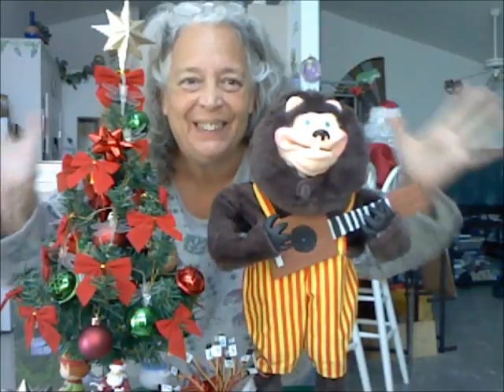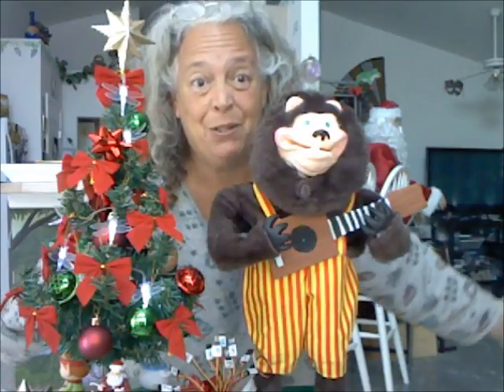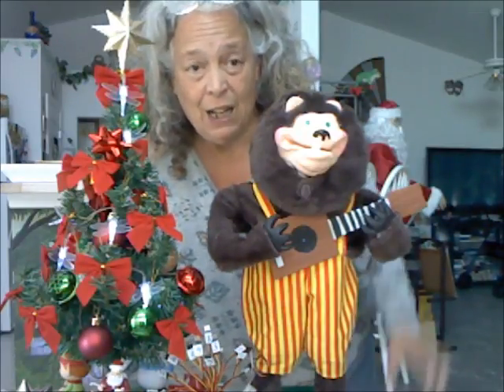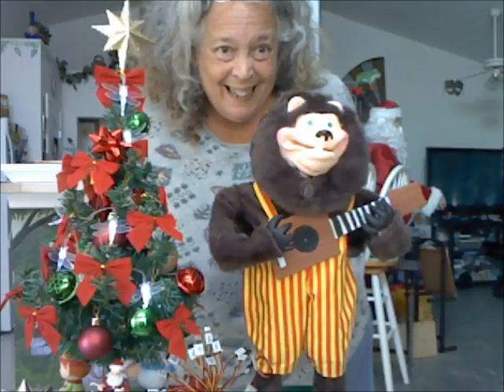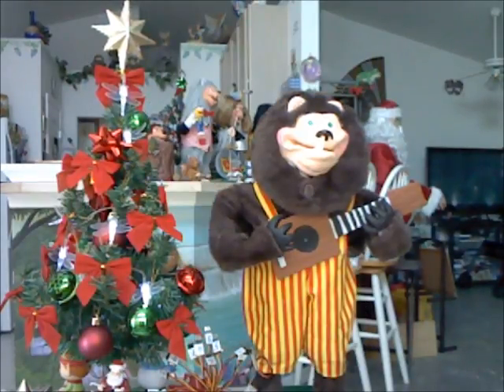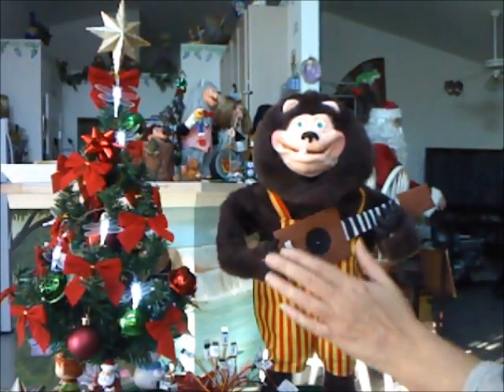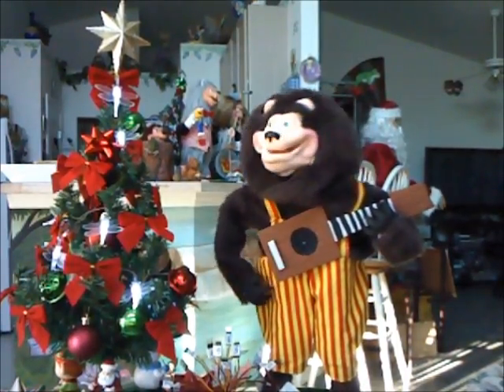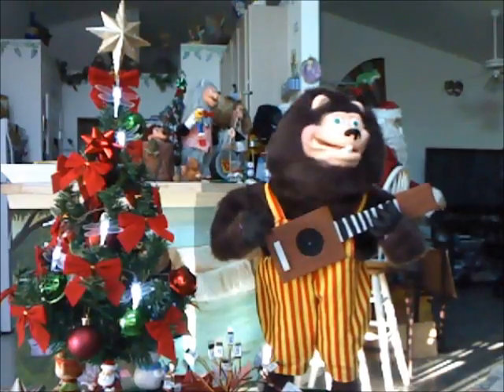My 3 servo movmentBILLY BOB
Happy new year! I just made a 3 servo movement animatronic . Here he is in action.